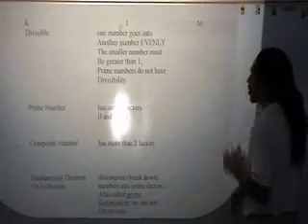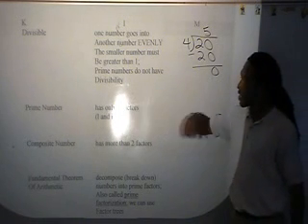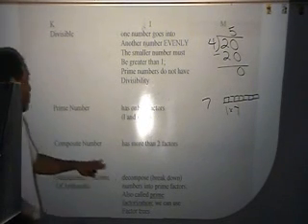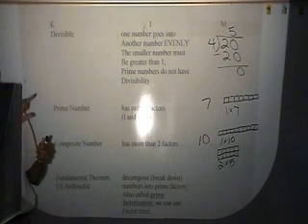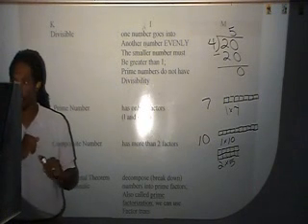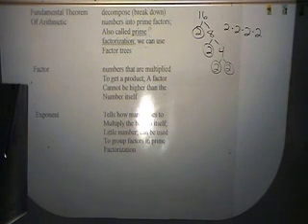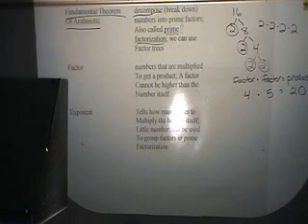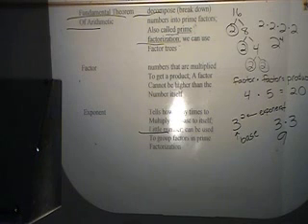Number Theory Vocabulary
TeacherTube User: Walkernl

Key terms for Number Theory Unit